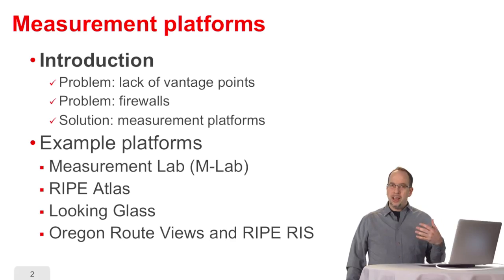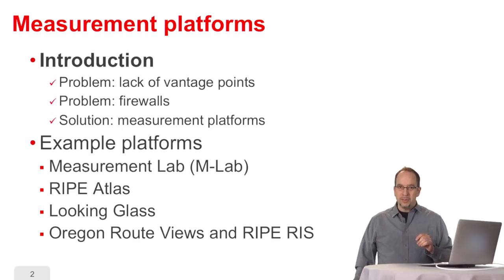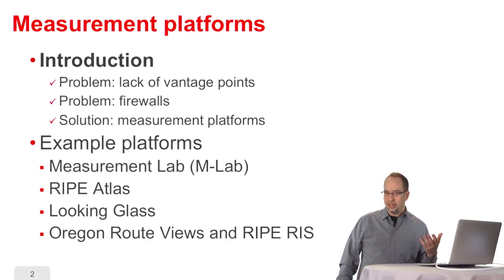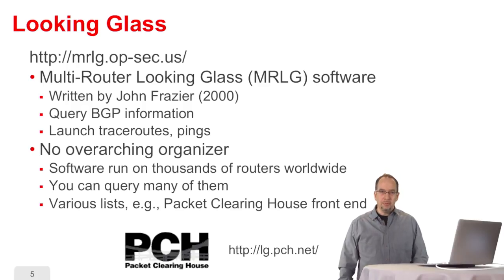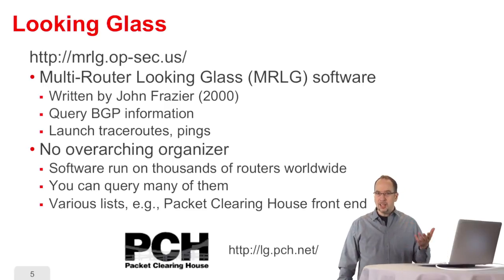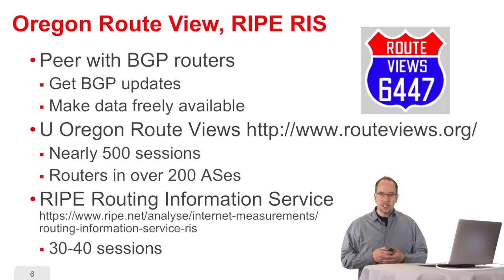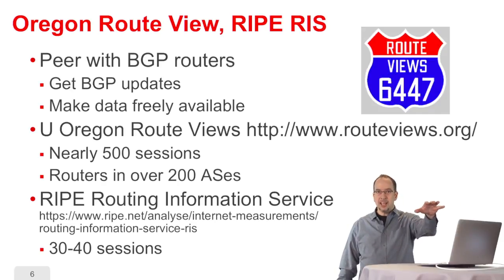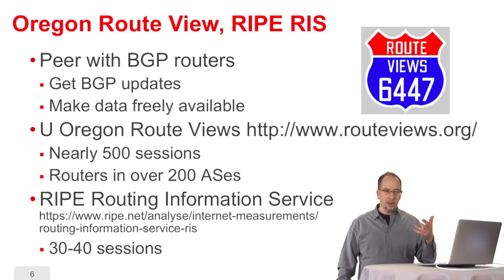SD 8 Old1